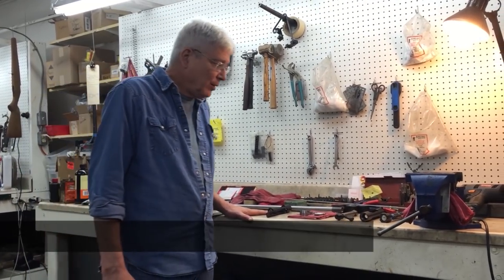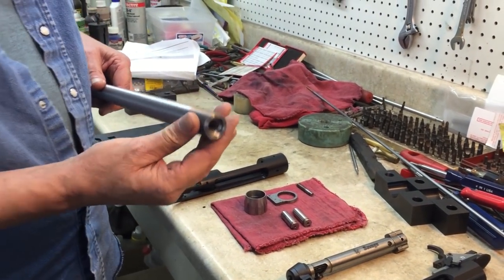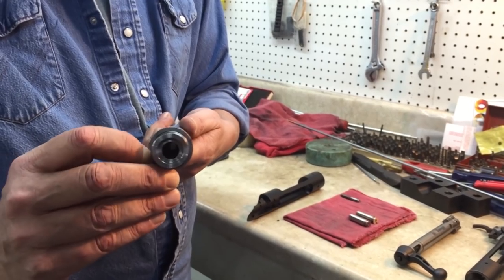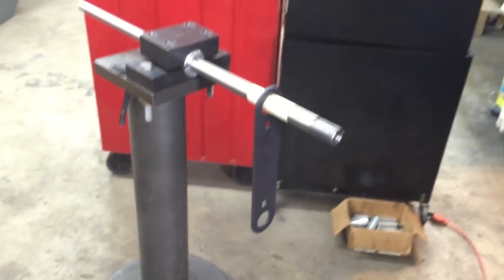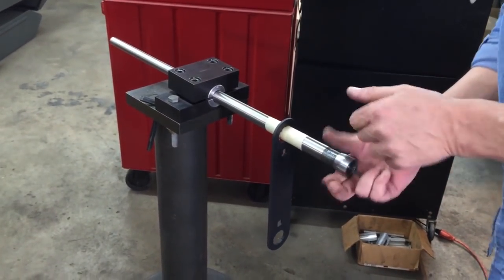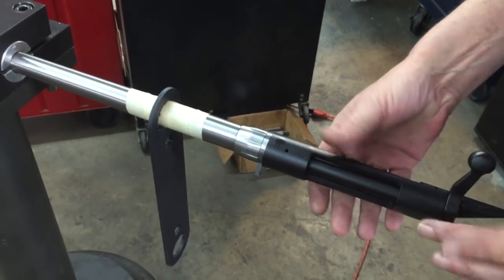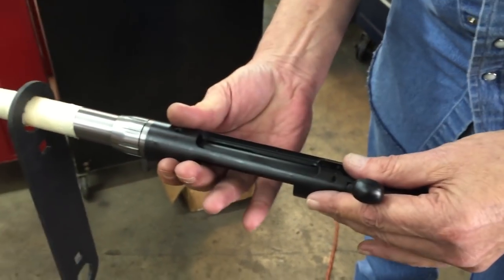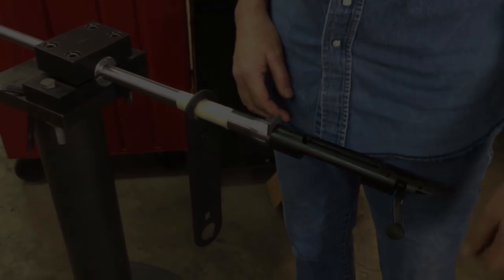How To Install a McGowen Remage Barrel - The Barrel Outlet - Savage Barrel Swap Installation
Learn the proper installation of a McGowen Remage Barrel onto your Remington Action.  This also will help you with installation onto a Savage Action with only a few changes.  Rem/age